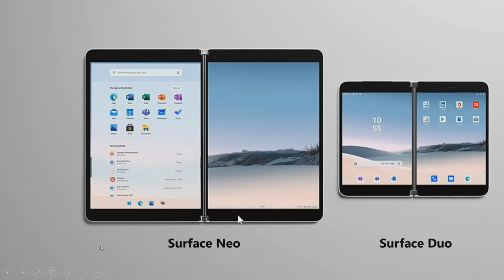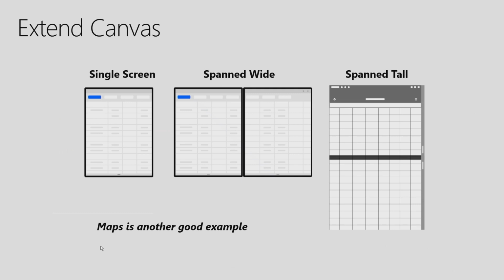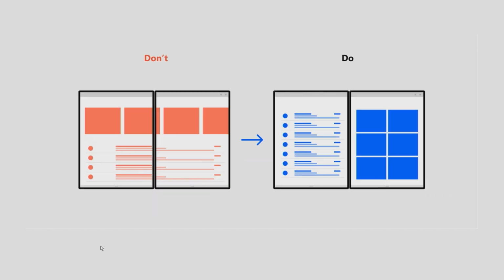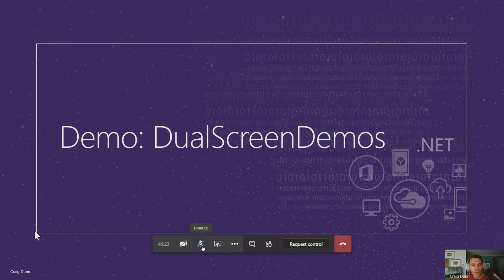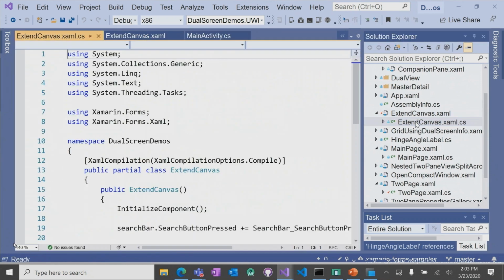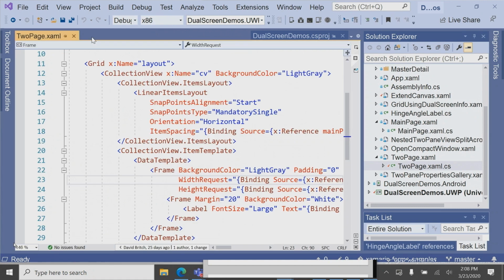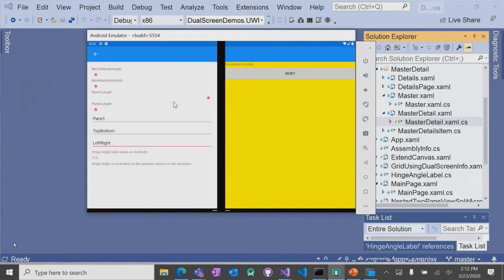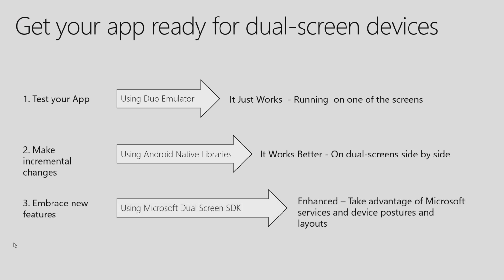Focus on Xamarin Developing Dual screen Experiences with Xamarin